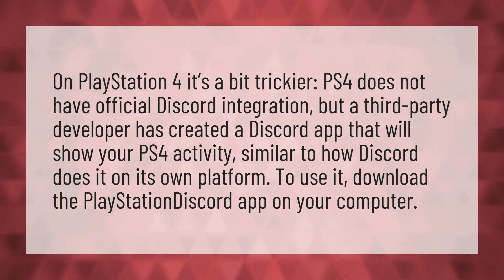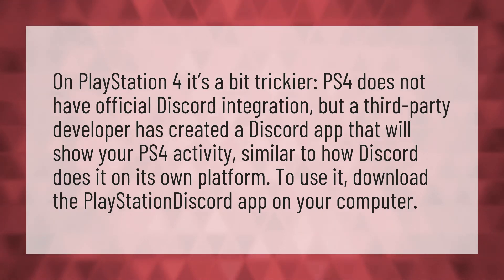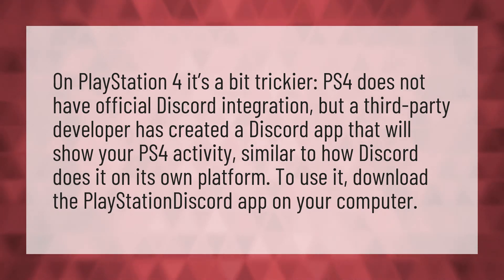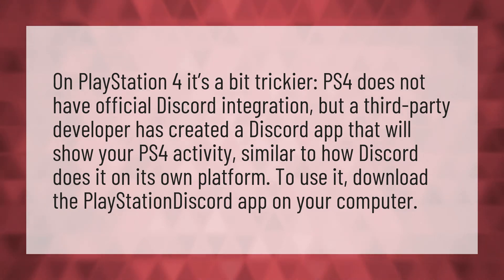Is there discord on ps4?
Discord Ps4 • Is there discord on ps4?